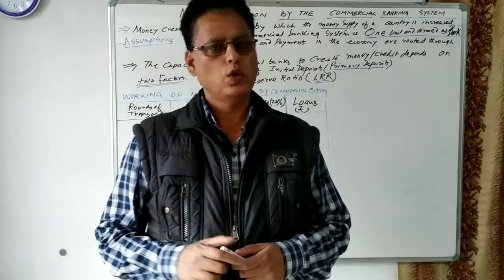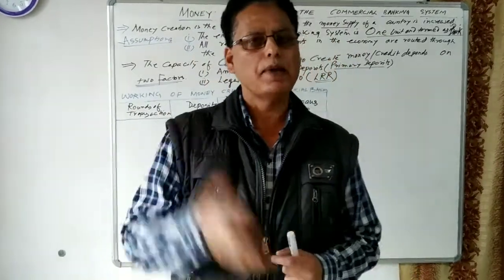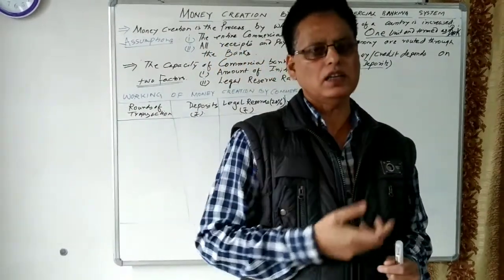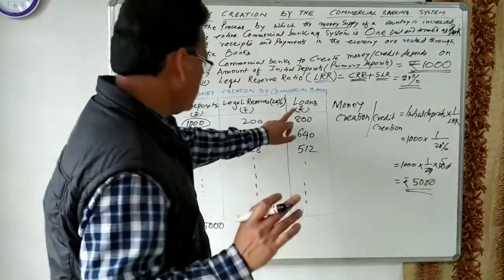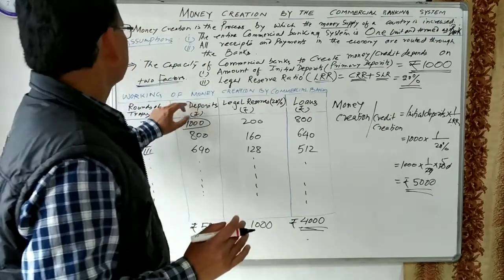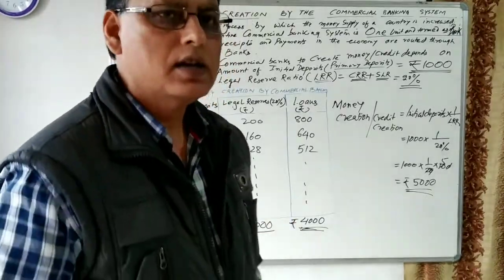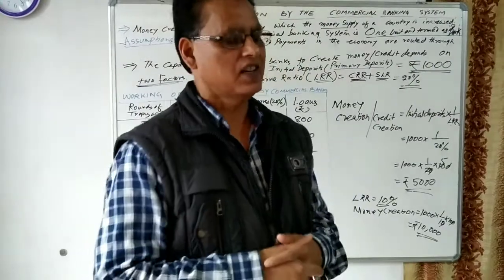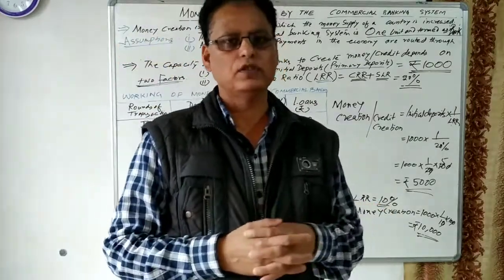# ||MONEY CREATION BY THE COMMERCIAL BANK || MONEY AND BANKING||CBSE||CLASS 12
Contents
i.  Meaning of the money  or Credit Creation
ii. Assumptions
iii. Factors
iv. Working of Money creation by the
     Commercial bank